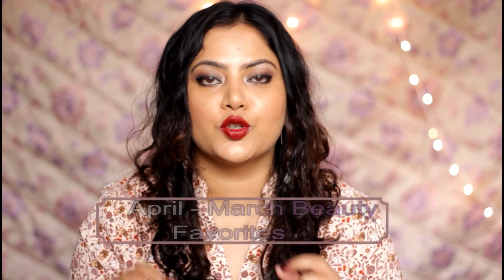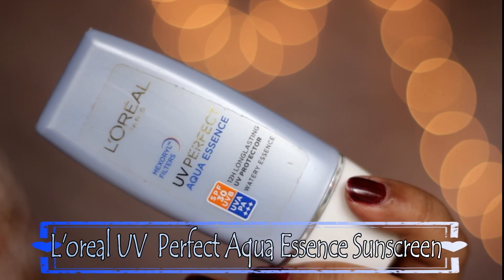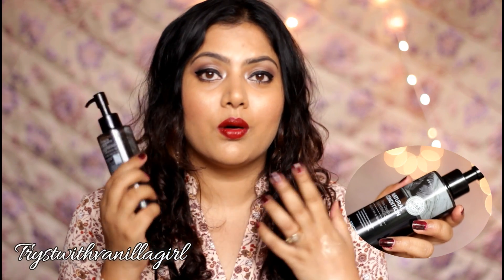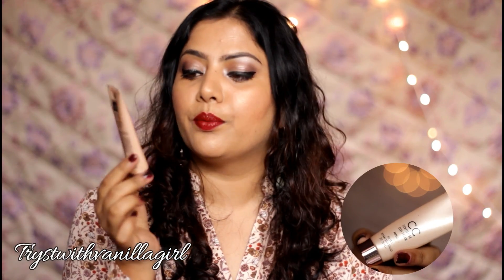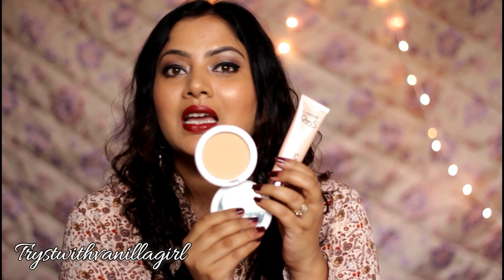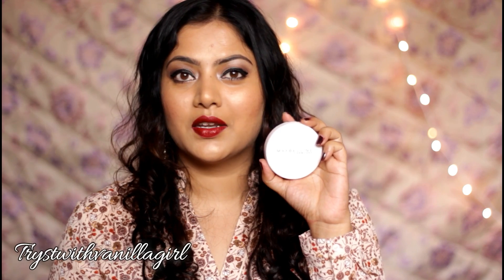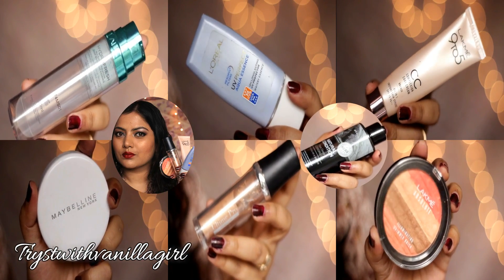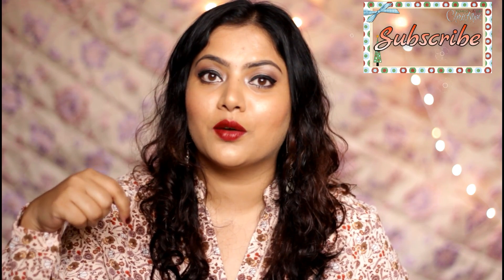💜 April March Faves | Beauty & Makeup | Trystwithvanillagirl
💖I upload all my videos in HD.Please change the settings by clicking on the wheel and enjoy watching in HD!! . 💖

I am running a little giveaway on my Instagram to celebrate 1000 + Posts and Followers. Do participate !! My Instagram handle is @trystwithvanillagirlblog

For detail reviews/ buy links of products mentioned in video

1. L'oreal Paris UV perfect Aqua Essence

2. The Saem Natural Condition Pore Deep Cleansing Oil

3.Lakme Complexion Care CC Cream All in One skin stylist- Bronze

4. Maybelline White Superfresh Whitening + Perfecting 12H Compact - Coral

5. Faces Ultime Pro Metaliglow Liquid Illuminator - Champagne

6.Lakme Absolute Illuminating Shimmer Brick - Coral

7.L'Oreal Hydrafresh All Day Hydration Deep Boosting Essence

Hello Everyone!

I'm Radha and I create almost everything you see on my channel and blog -Trystwithvanillagirl. A doctor by profession,my passion for arts and writing has given me new identity of Youtube creator & Blogger.

You may already be aware by now that I'm obsessed with making beautiful things.My other interests lie in in exploring world,food and music. I keep sharing this part of my soul mostly on my Instagram and Blog.

Thank you for giving me your time to see and read what I have to say !  I hope you enjoy my reviews, swatches, and  videos that I make!

Leave me a comment to know you all beautiful people watching me and supporting me.

   ~ There is telepathy between hearts~

                                                      💄  Makeup Tutorials   💄

💄GOOGLE +:trystwithvanillagirl

STAY BEAUTIFUL✌
💜RADHA  X

Music /Video credits: Free music by Filmora